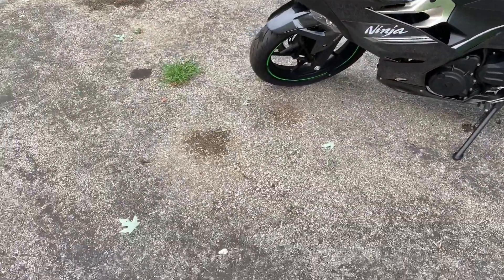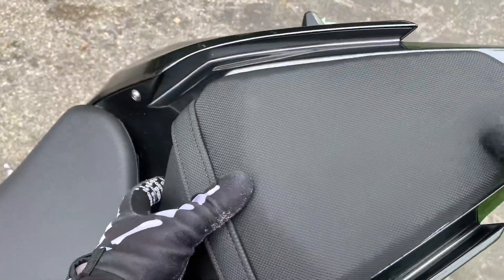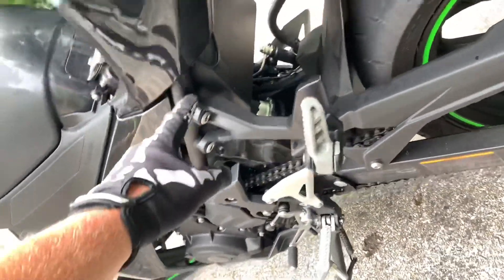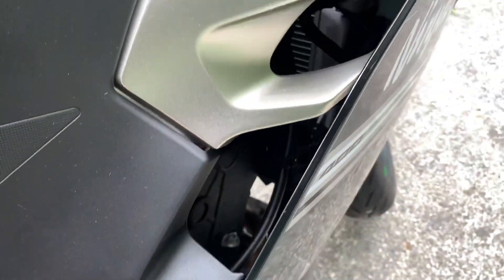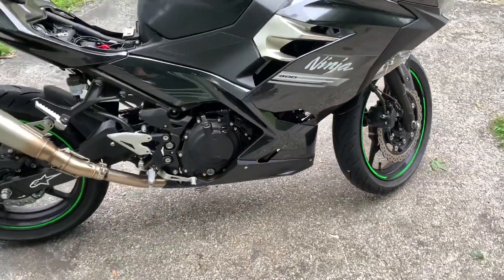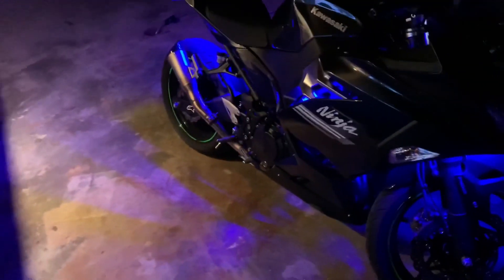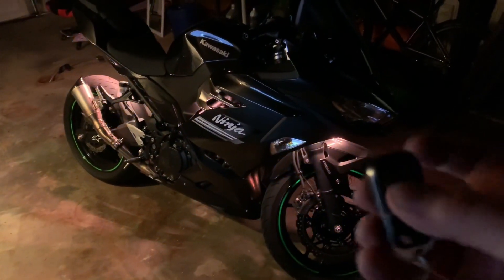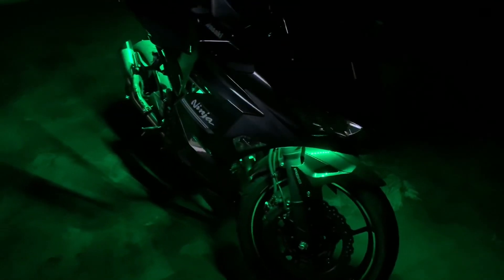2022 Ninja 400 - Underglow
Make your bike stand out at night with the Govee underglow system!